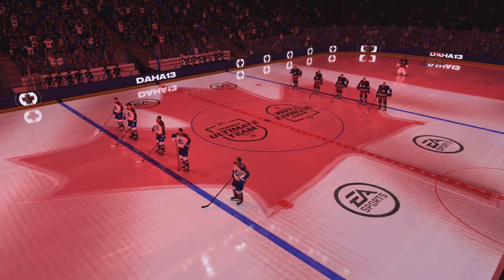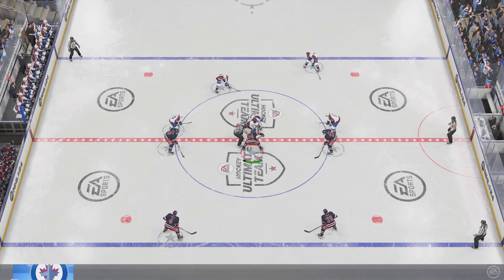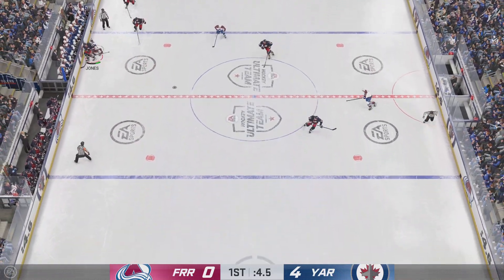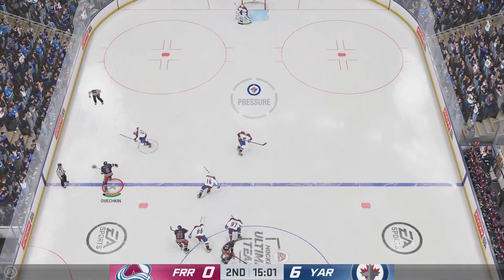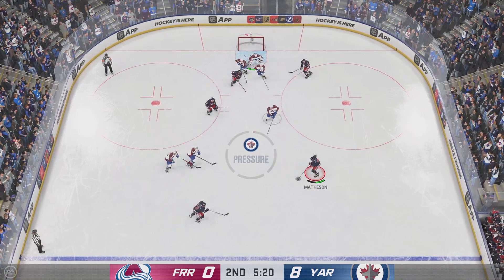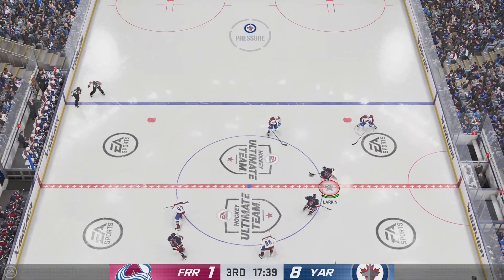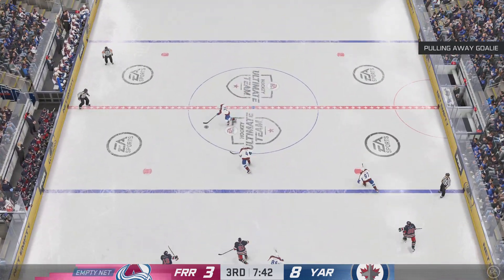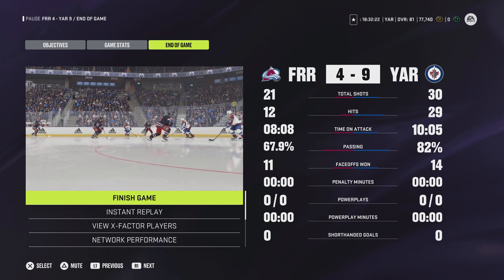Fantasy Hockey League 1й матч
В этом видео первый матч против Фёдора Яровинского в рамках турнира FHL, который проходит в формате драфта. Все подробности в группе, где проходит турнир